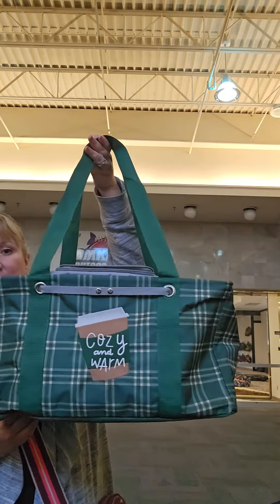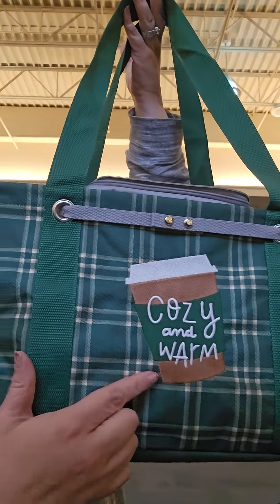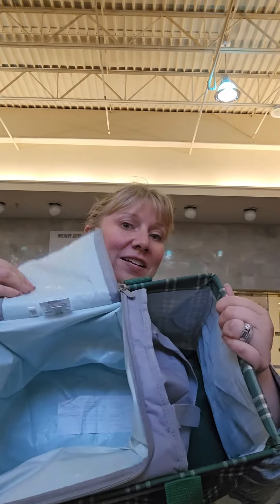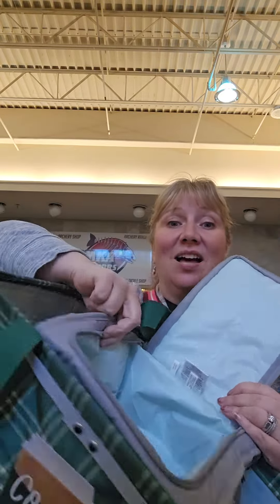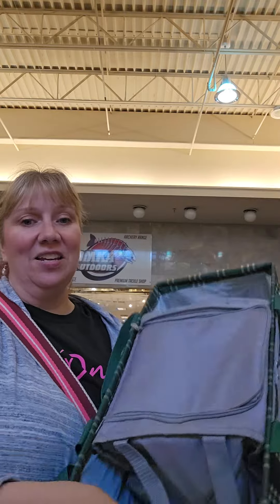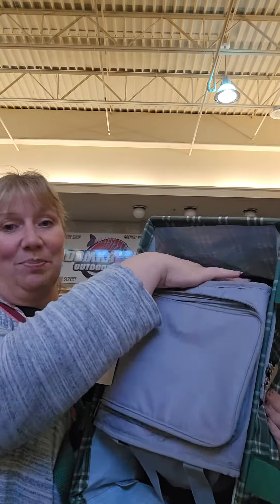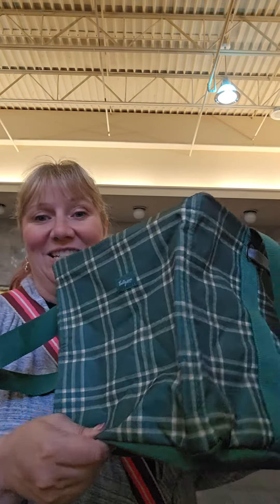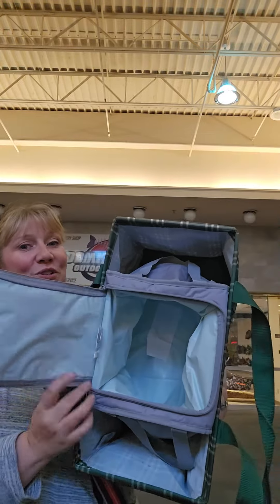Soft Thermal Insert and Medium Utility Tote - Thirty-one Gifts